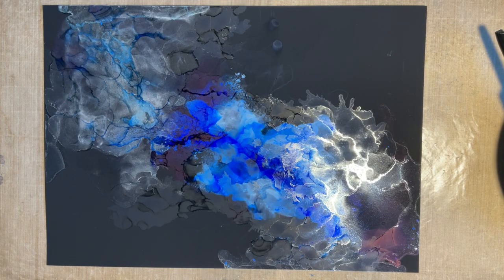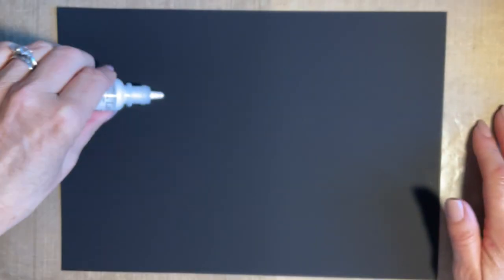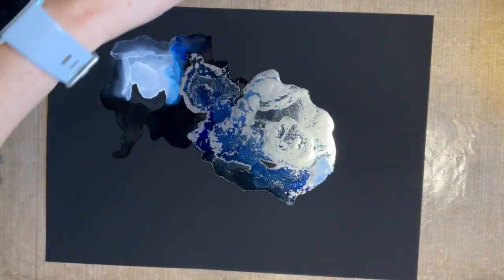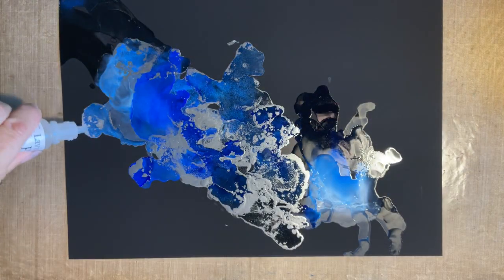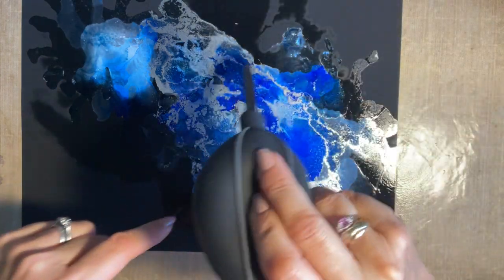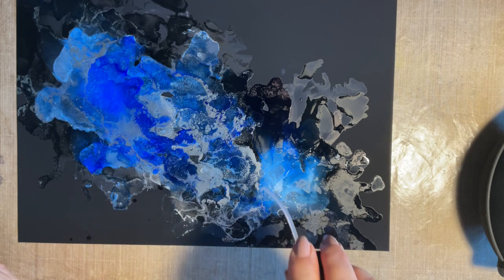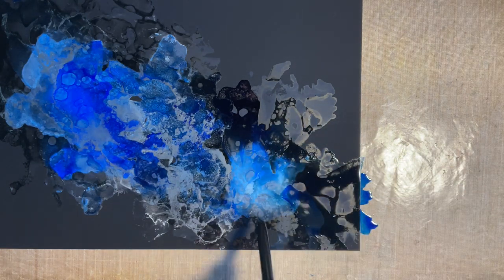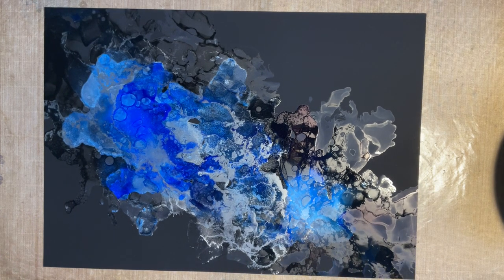Jo Rice introduced the New Black Yupo Card in this Lavinia Stamps Tutorial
The New Black Yupo Card by Jo Rice
To learn more about the techniques and products used to make this beautiful card, head over

Hi everyone, Jo here again, from the design team.
Today we are going to have a play with the new Black Yupo card
It is 155GSM and is fabulous with Lavinia Pure Alcohol inks.
So, open a window, sit back and enjoy…